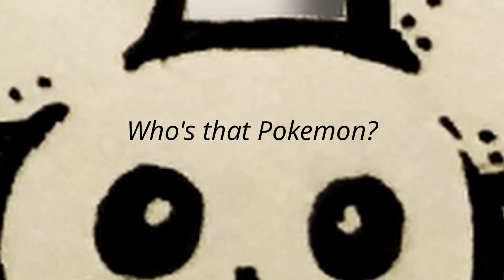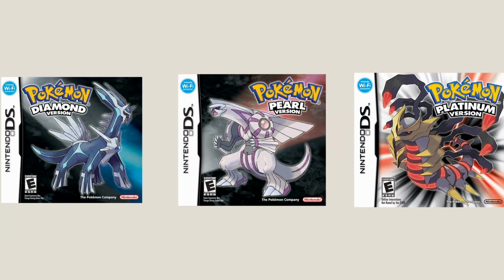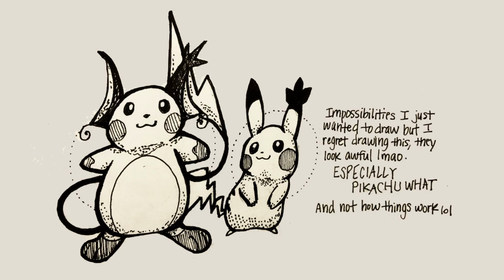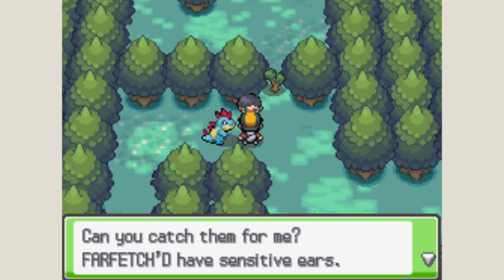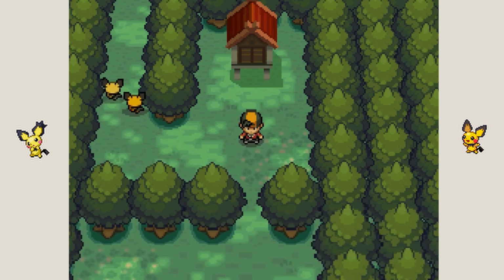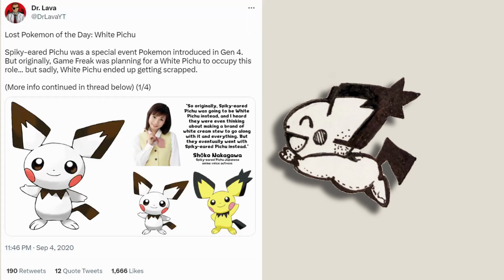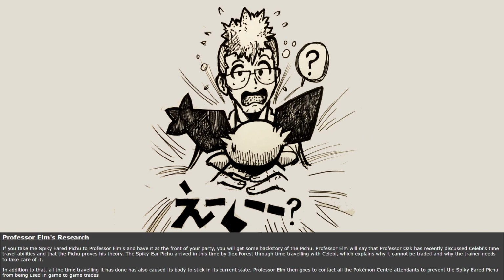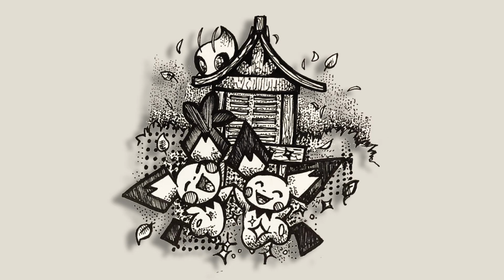Spiky-eared Pichu: Trapped Forever in Pokemon HeartGold and SoulSilver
My favorite event Pokemon is actually just TWO PICHUS who are TRAPPED in Pokemon HeartGold and SoulSilver. Well, at least the spiky eared Pichu is. But that's the iconic one!! Basically, you know event Pokemon, right? My favorite event has been this Spiky Eared Pichu event that happened around 2010 which involved going to Gamestop with a copy of Pokemon Diamond, Pearl, or Platinum and receiving a special shiny Pichu, officially known as the special Pikachu colored Pichu. Once you had that, you would get it into HeartGold or SoulSilver, travel to Ilex Forest, and visit the shrine. The useless shrine! I used a clip from DidYouKnowGaming? of an interview discussing this, it is from this video:
Once you arrived with your shiny, the Pikachu colored Pichu, the Spiky Eared Pichu would run out and the event would trigger. And ta da! Another special Pichu. One that couldn't evolve or move games. :') RIP. But even so, this still sticks out in memory, and I can remember it fondly. Let me know about your favorite events through the years! Or if you had the same encounter with the elusive Spiky Eared Pichu!

Introducing Spiky-Eared Pichu! (00:00)
Another Pichu (Pikachu colored Pichu) (00:21)
Obtaining them (00:40)
The mysterious shrine of Ilex Forest (02:37)
The encounter with Spiky-Eared Pichu (03:05)
White Pichu (03:56)
Professor Elm (04:20)
Conclusion (05:09)

Other places to find me:
Etsy
French Channel @allyballybally if interested :p